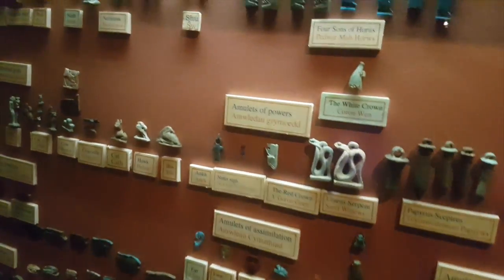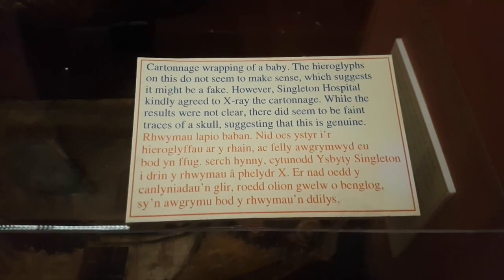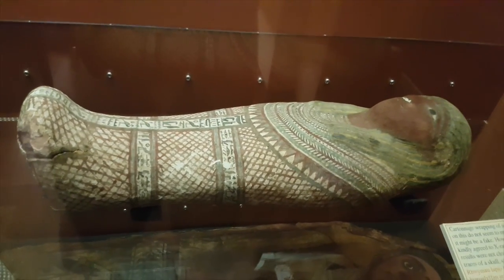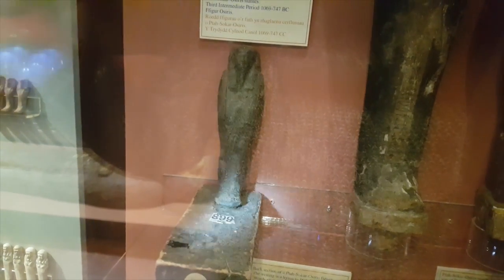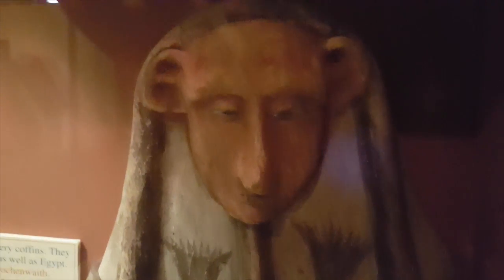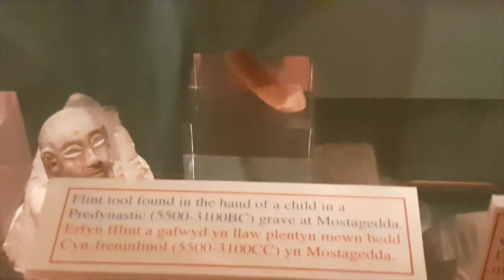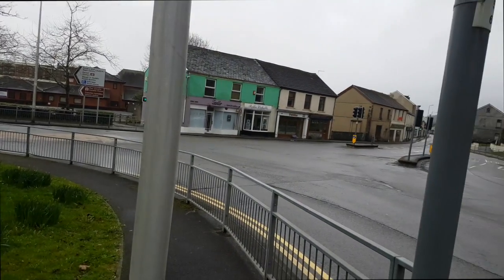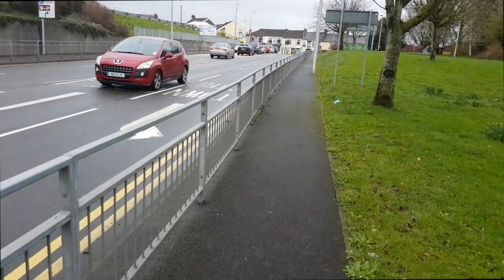Walk Like An Egyptian (161)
Digging The Coast 365 (161) Arriving in beautiful Wales I struggle to come to terms with the language and delete half of my footage before a little metal detecting.